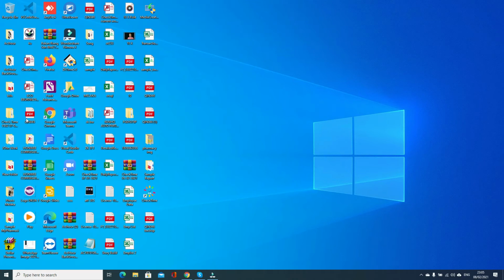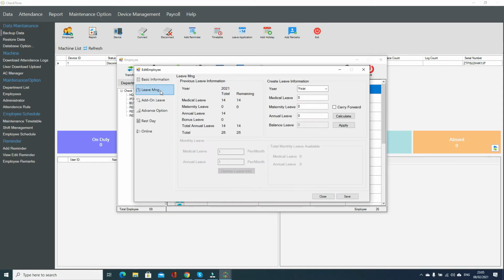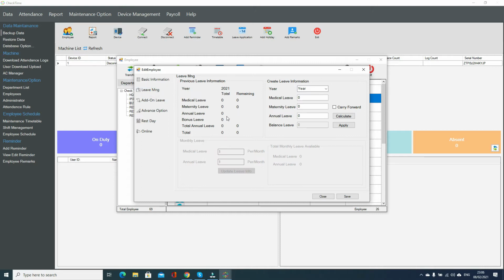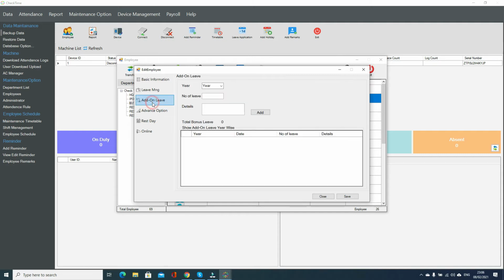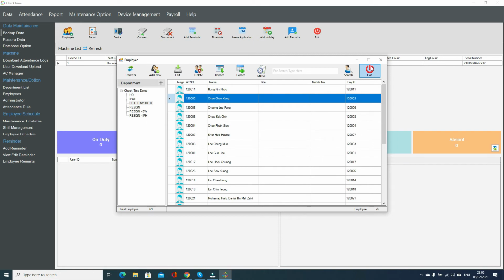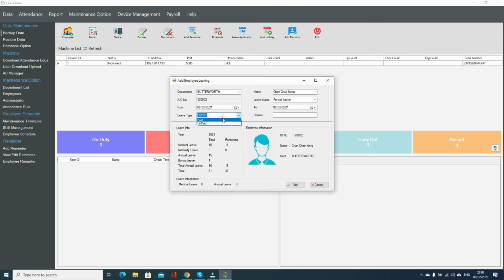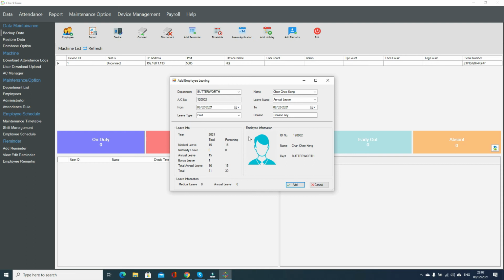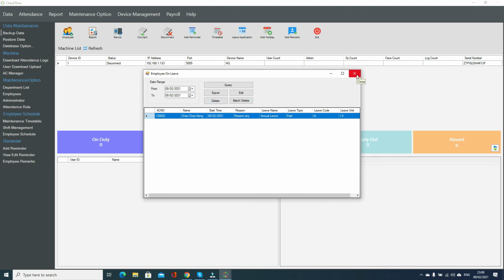How To Enter Leave Details In Check Time Biometric time Attendance Management Software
Check Time is a powerful tool in managing your employee’s attendance real time.
Check Time Software Provide you 30 Different Report about Employee Time Attendance.